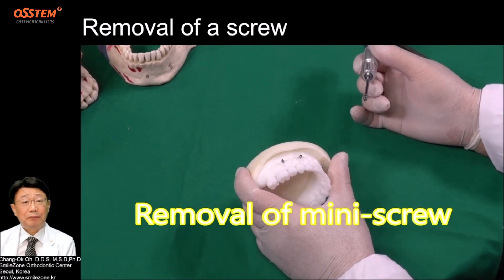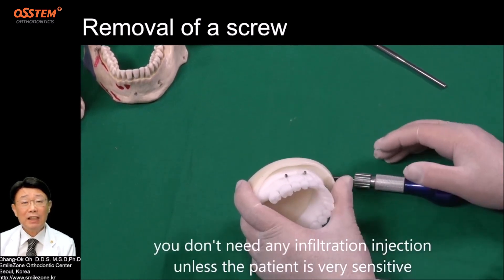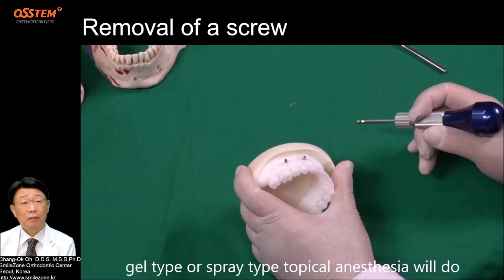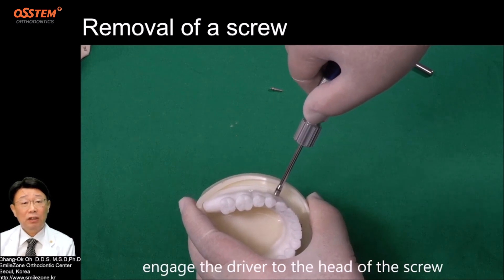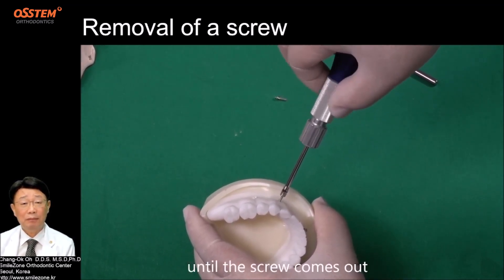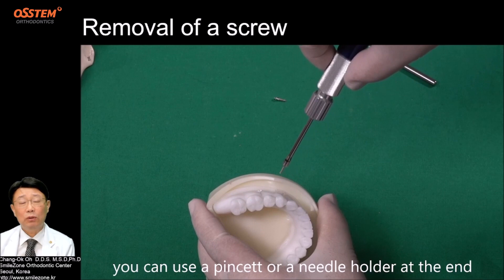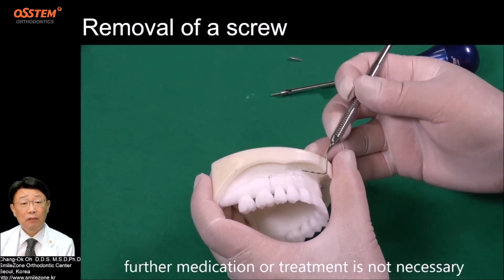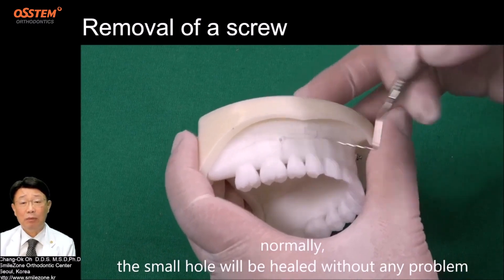12. Removal of Screw (When and How to use "Orthodontic Screw")